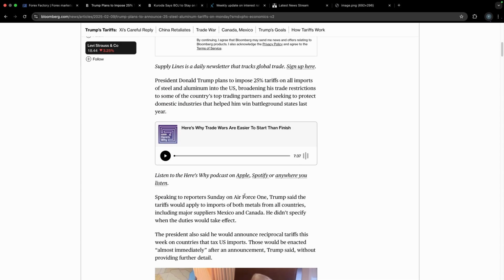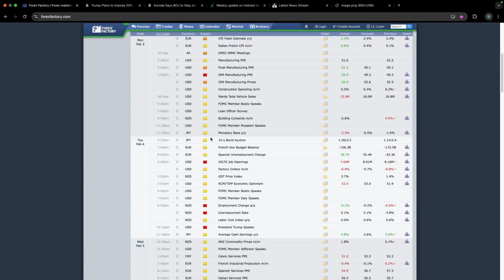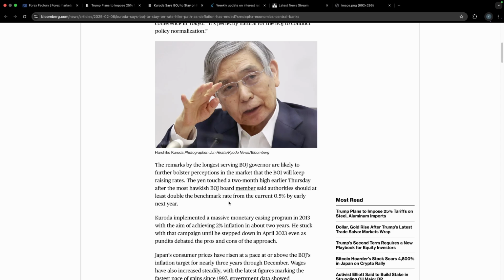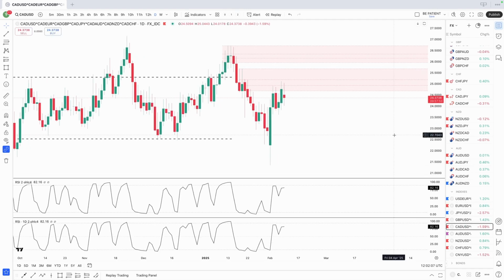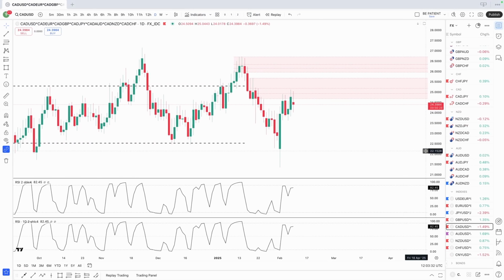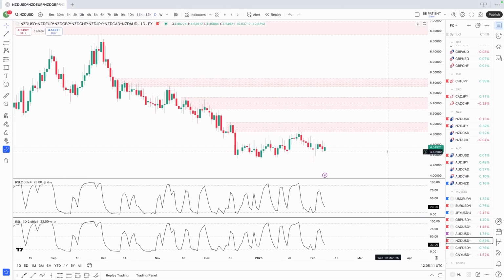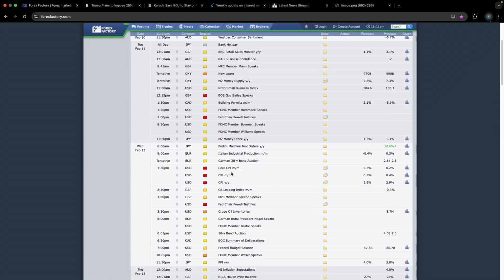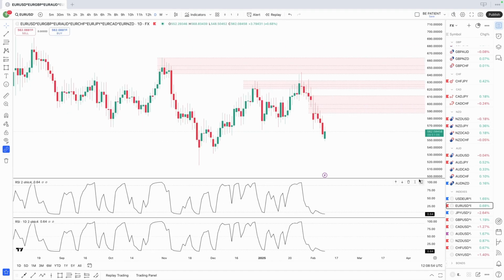Fundamental Analysis Overview - Trump's Tariffs on Steel and Aluminium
The traders at HPD Trading discuss the main fundamental news that will impact the Forex markets this week. We aim to explain fundamental news as simple as possible in order for you to use the knowledge in your trading!